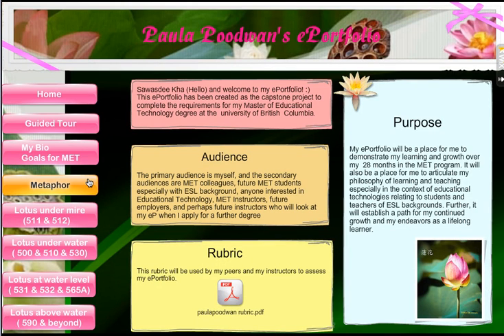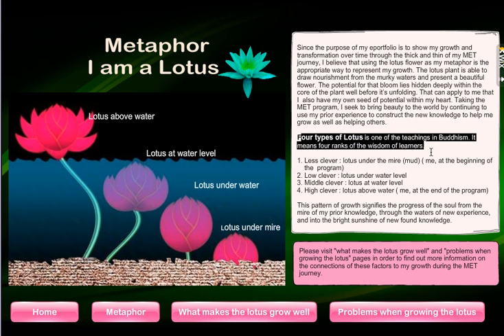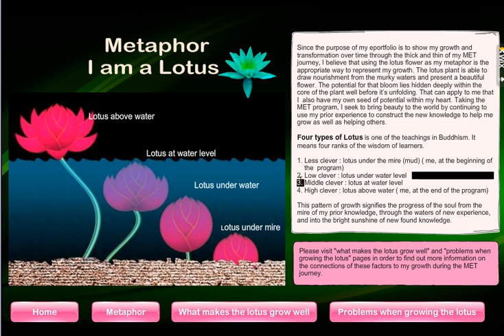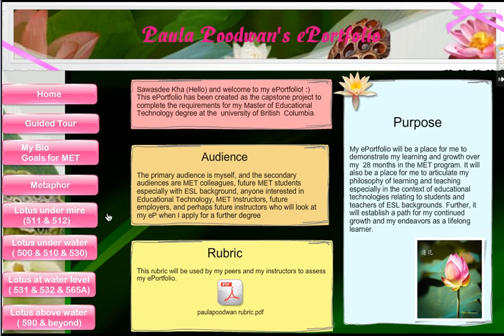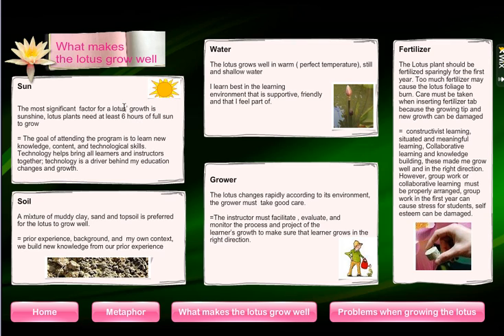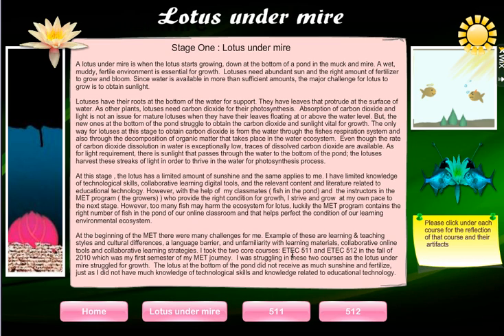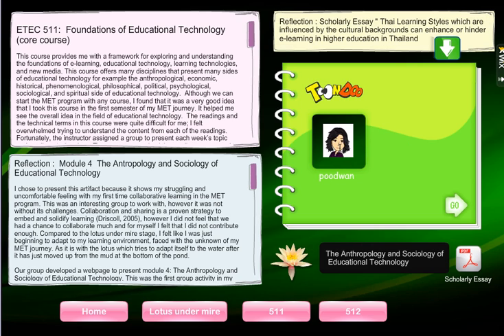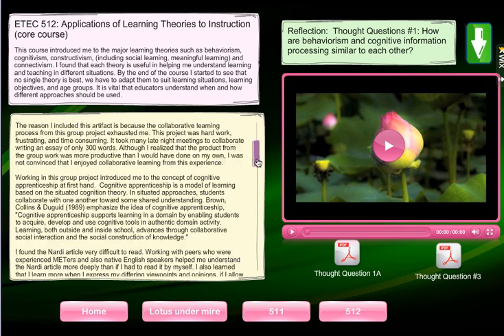guided tour etec 590